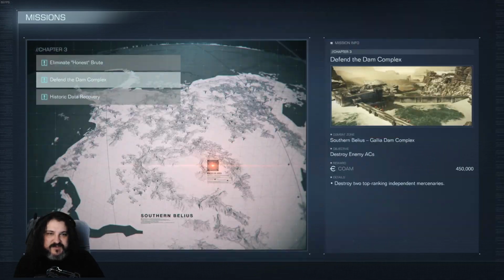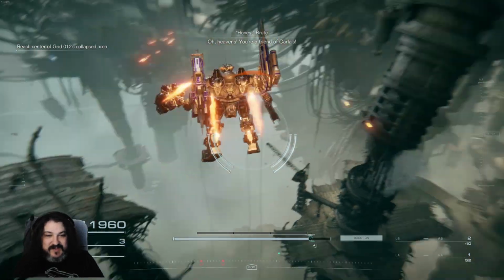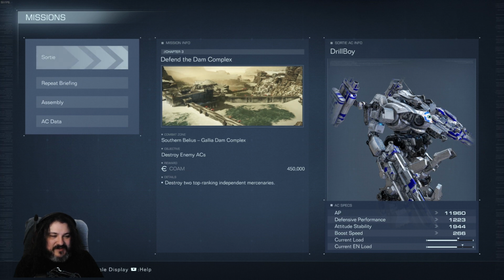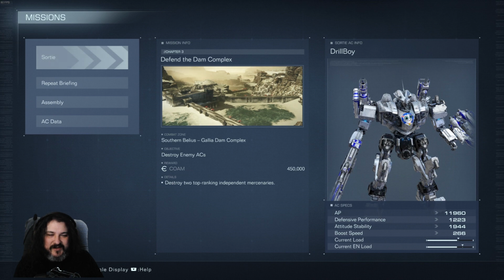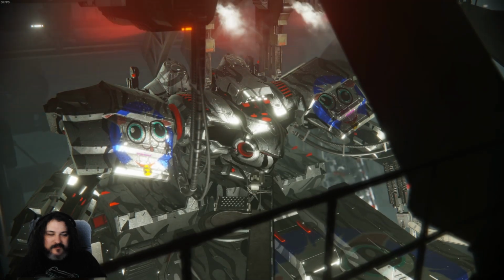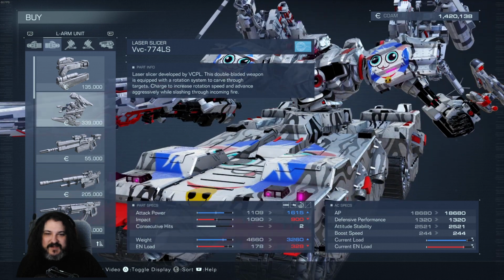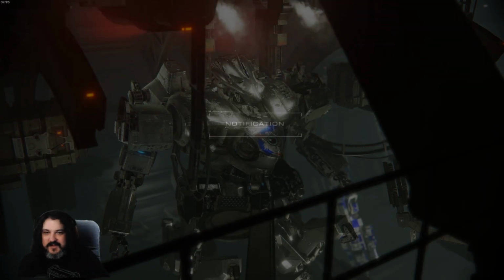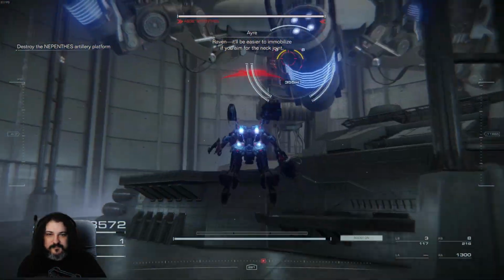Armored Core VI 21 - Everyone Should Hire Me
Chris plays some Armored Core VI! The sequel/soft reboot to a franchise he GREW UP PLAYING! So this is kind of a big deal for him! He got into souls BECAUSE of these games!